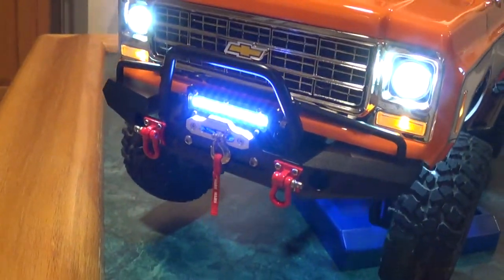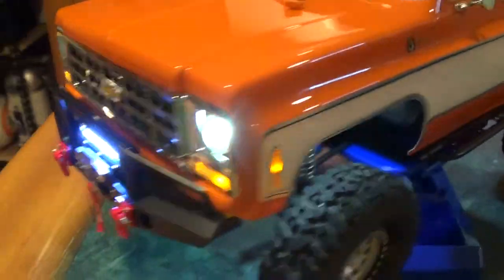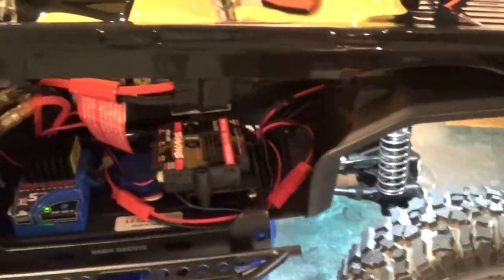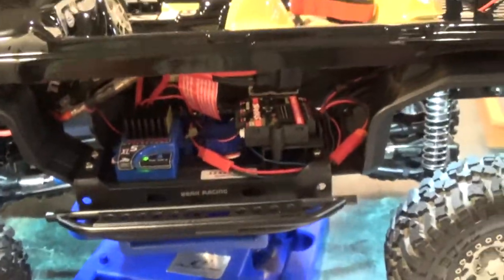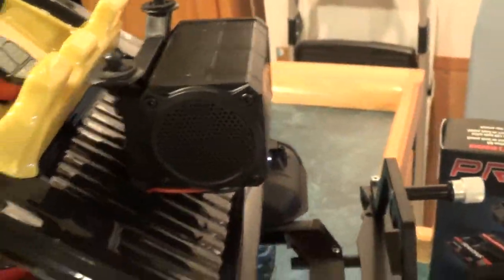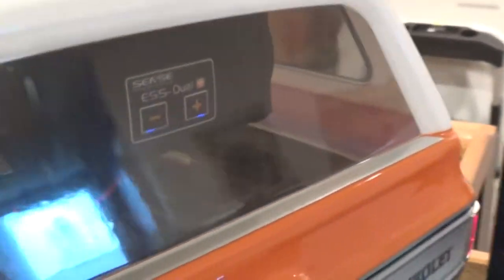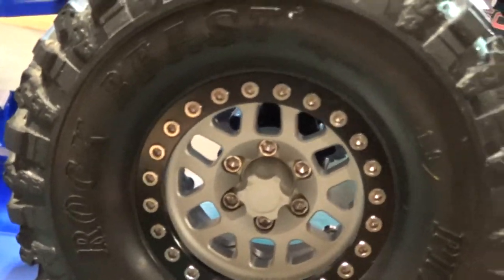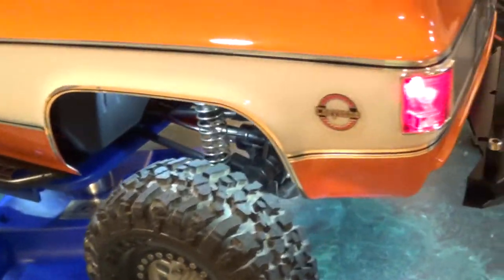Traxxas TRX4 Blazer Pro Scale Light Kit Installed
This is a cool addition to the previous light kit that was released a couple years ago.  With the Bluetooth module installed on the transmitter the convenience of controlling features from the app is awesome and adds to the fun of owning and operating a scale rig.